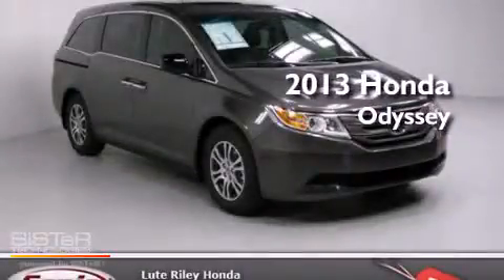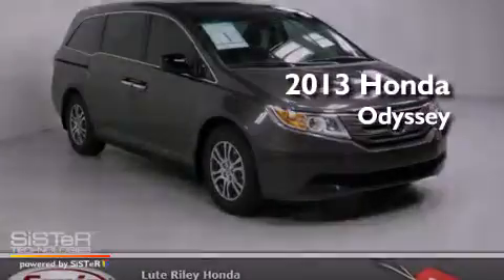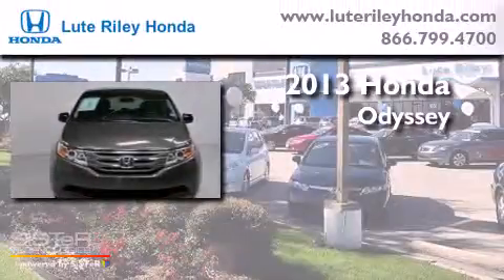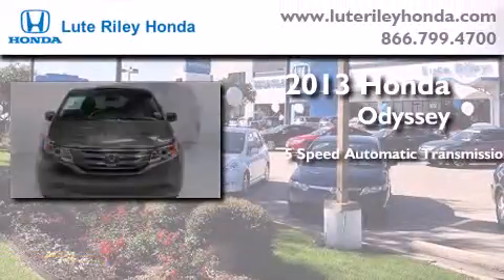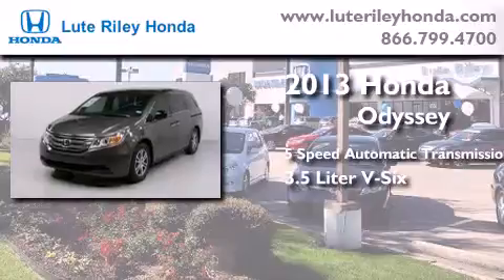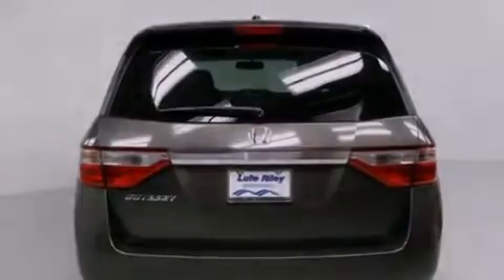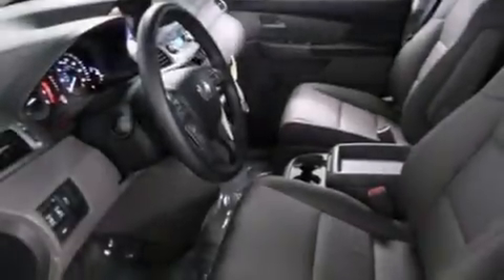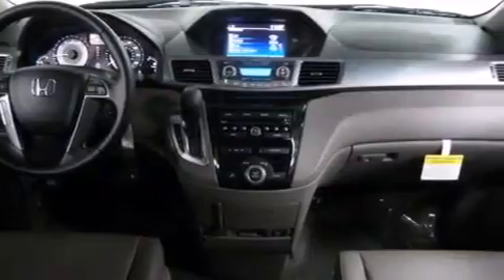2013 Honda Odyssey Richardson TX 75080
We've been honored to serve the Richardson TX area , we promise that your experience at our dealership will exceed your expectations ! Year : 2013 Make : Honda Model : Odyssey Engine : 3.5L V-6 cyl Trans . : 5-Speed Automatic Exterior : Smoky Topaz Metallic Miles : 10 Interior : Truffle Lute Riley Honda 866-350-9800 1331 North Central Expy Richardson , TX 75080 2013 Honda Odyssey Richardson TX